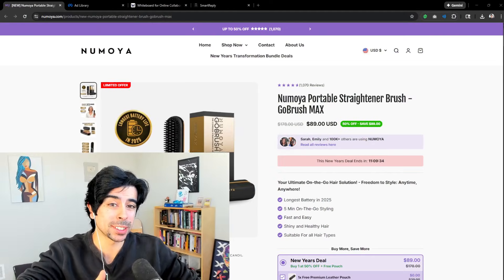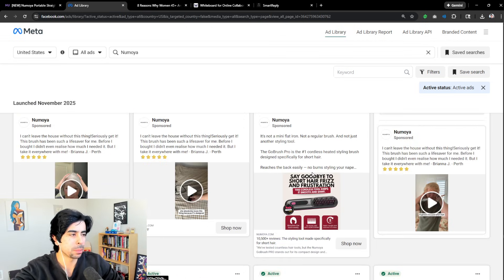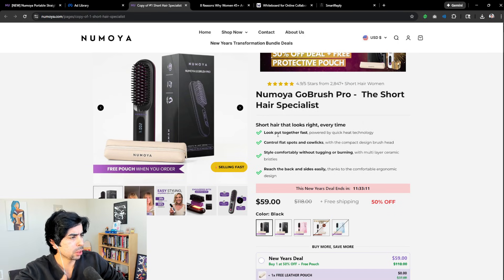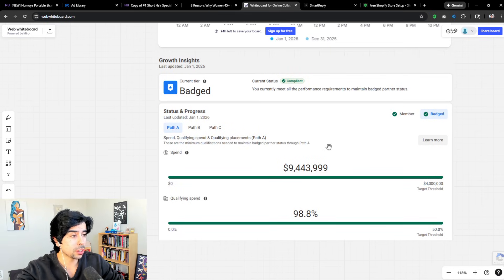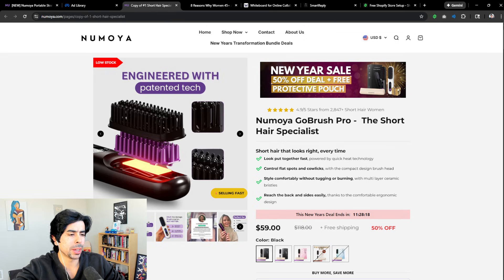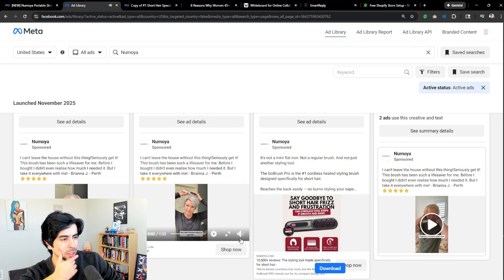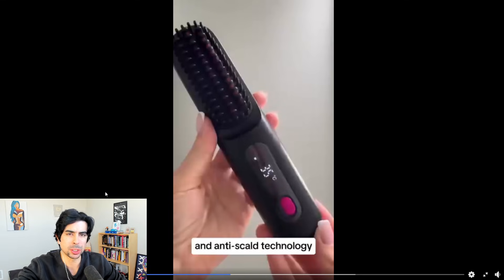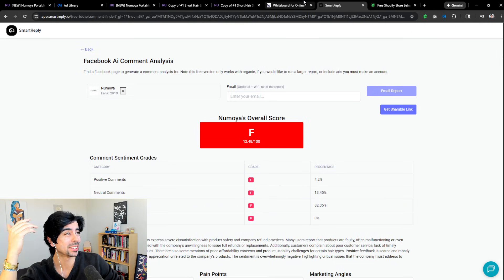I Found a Brand Running 400+ Meta Ads. Here’s Why It’s Working